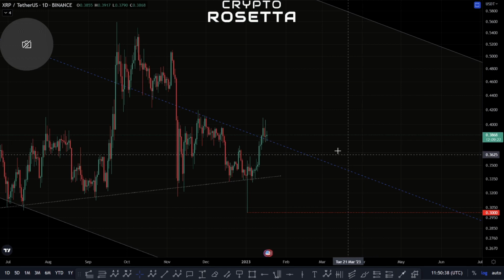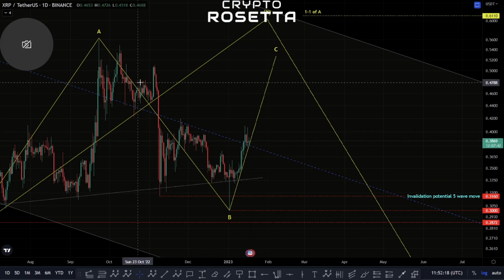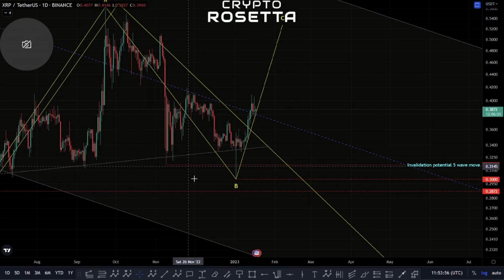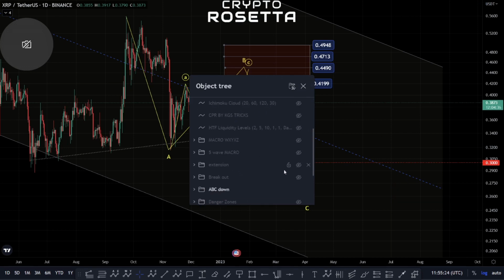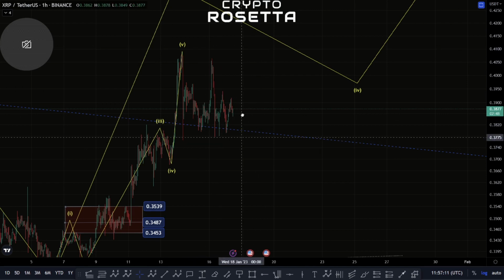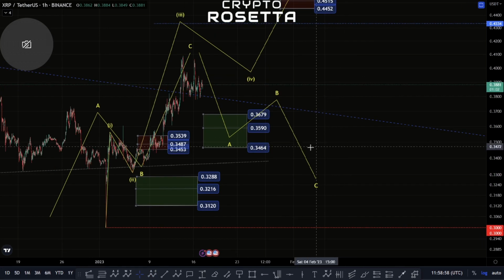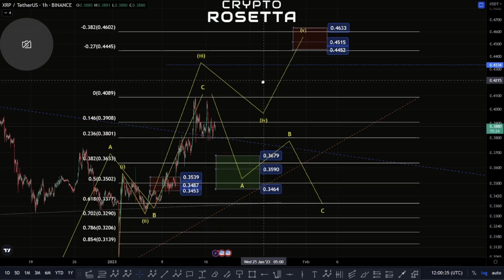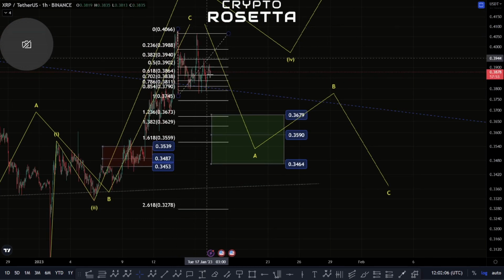Rally time? What's next? XRP Ripple Price UPDATE - Technical Analysis/Elliott Wave Analysis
👉 Trading View.